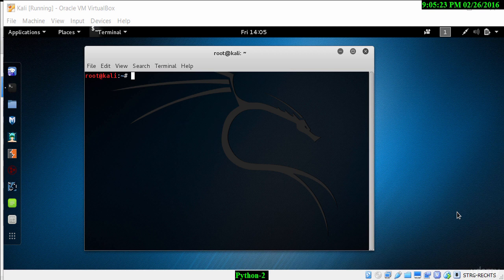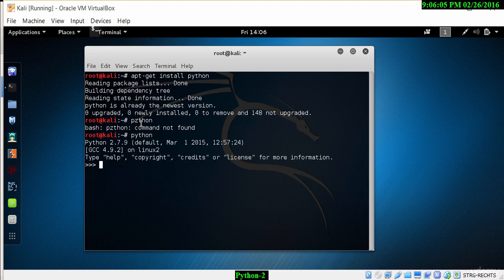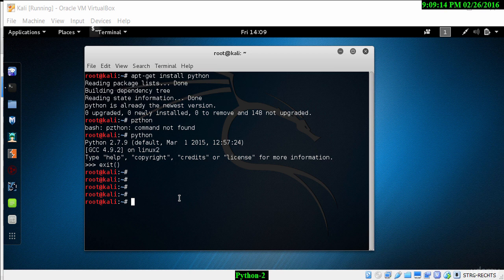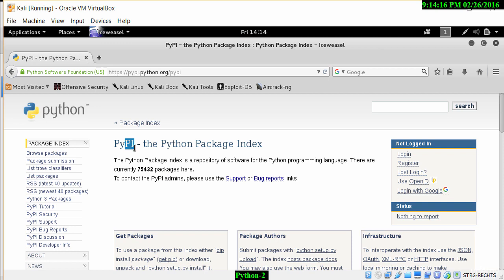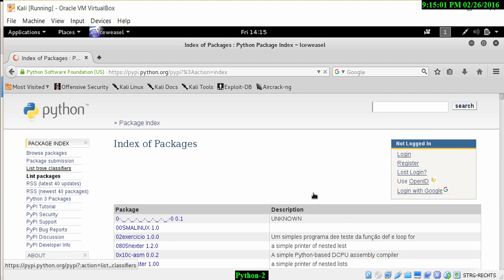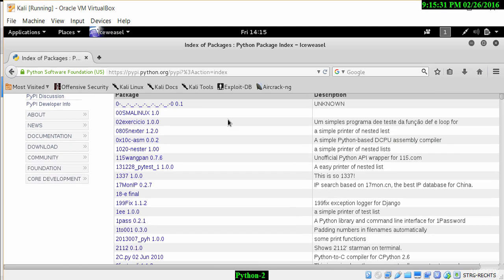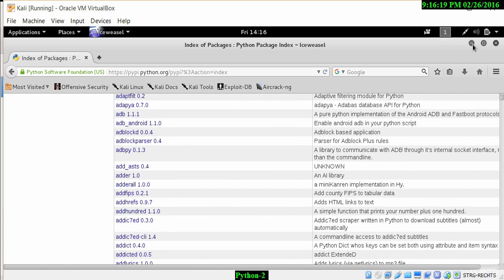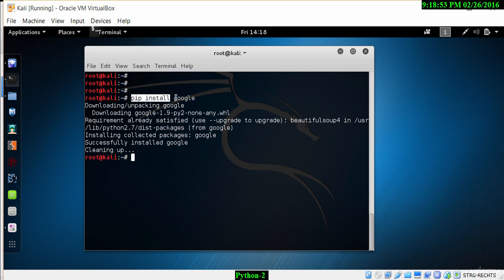Introduction To Python For Ethical Hacking (003 Python Installation on Kali Linux)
Learn How To Use Python for Ethical Hacking and Build an Nmap Network Scanner from Scratch

This course is strictly for information use only. The course lessons have been designed within a closed network. None of these techniques should be used on public networks as there are serious consequences if you are caught.
Lets get started and learn how to use Python for Ethical Hacking.
You will learn the basics of Python and learn how to install Python on Kali Linux.